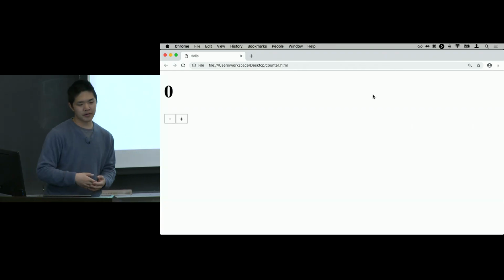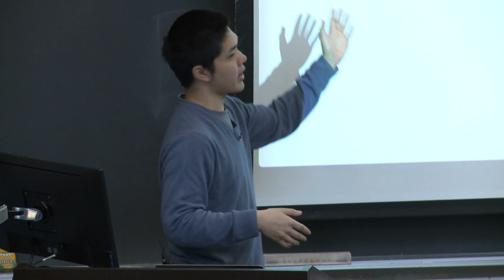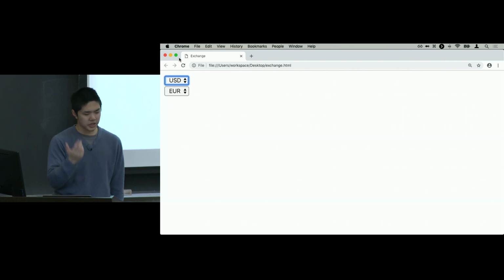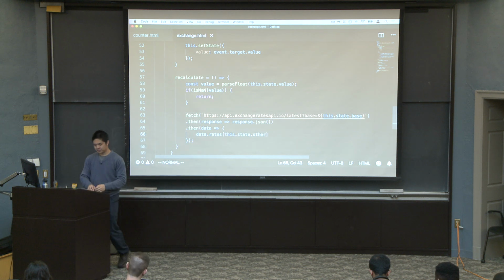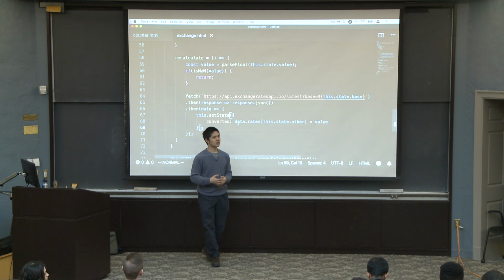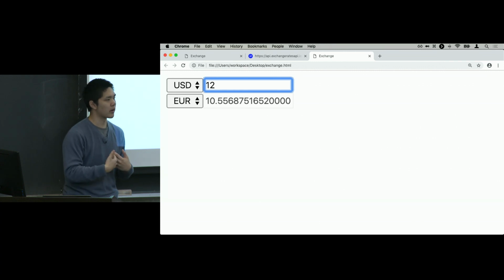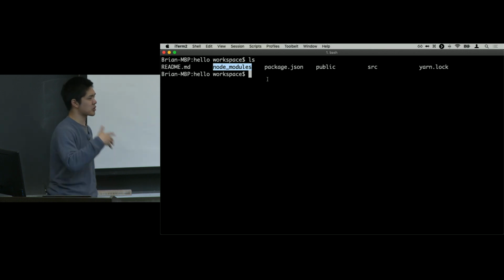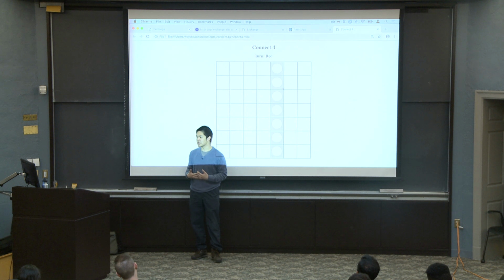Thinking in React - CS50 Beyond 2019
00:00:00 - Introduction
00:00:11 - Thinking in React
00:01:45 - Counter
00:03:51 - Lifecycle Methods
00:13:18 - APIs
00:40:50 - Caching
00:57:23 - create-react-app
01:01:53 - Connect 4

CS50 SHOP

LICENSE